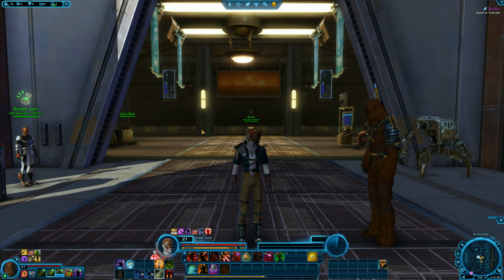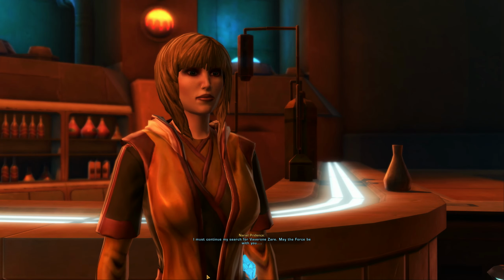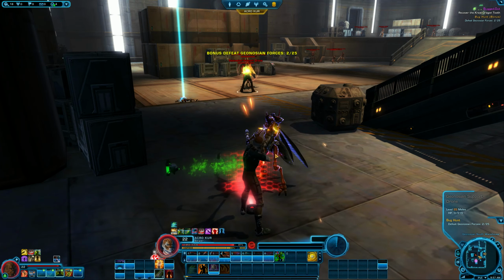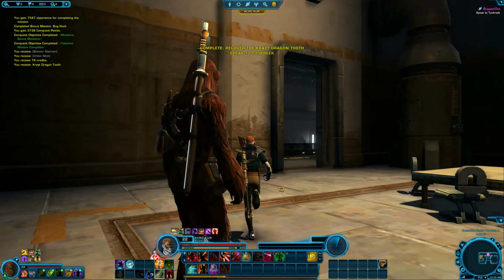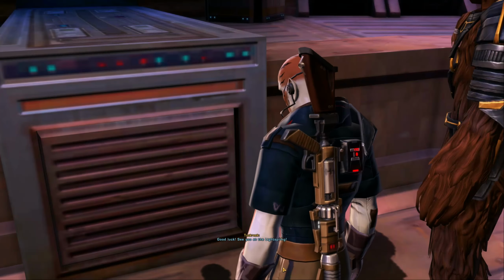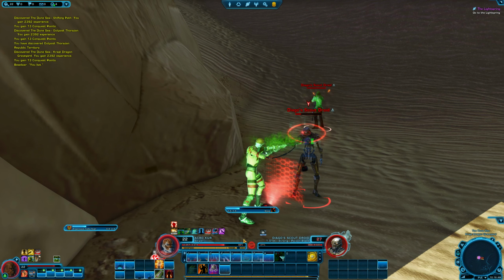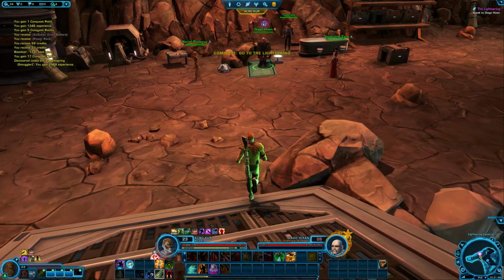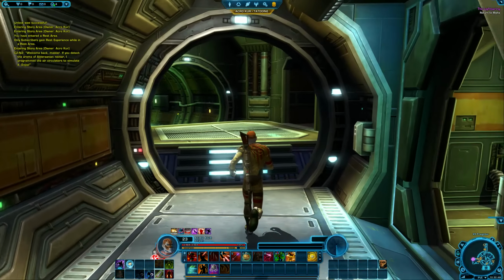So much Sand - Star Wars: The Old Republic. Let's Play. Smuggler Part 10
Part Ten of my Smuggler Let's play

The hunt for treasure continues as Acro Kur heads to Tatooine to find an old cartel leader who may know the location.

There is also a Discord Channel.

"Star Wars™: The Old Republic™ is the only massively-multiplayer online game with a Free-to-Play option that puts you at the center of your own story-driven Star Wars™ saga. Play as a Jedi, a Sith, a Bounty Hunter or as one of many other Star Wars iconic roles and explore an age over three-thousand years before the classic films. Become the hero of your own Star Wars adventure as you choose your path down the Light or Dark side of the Force™."